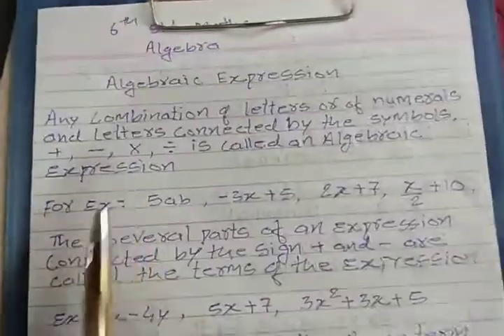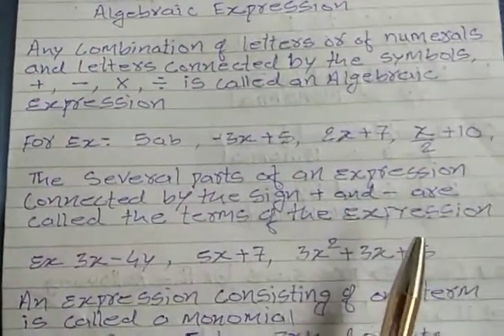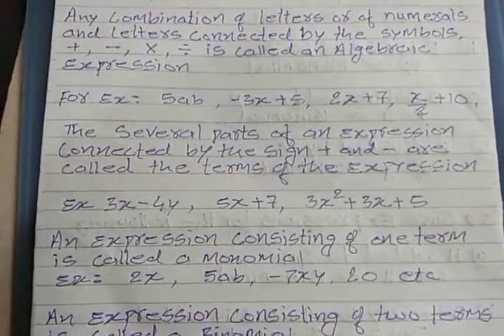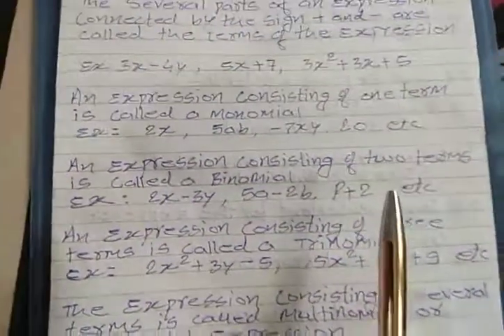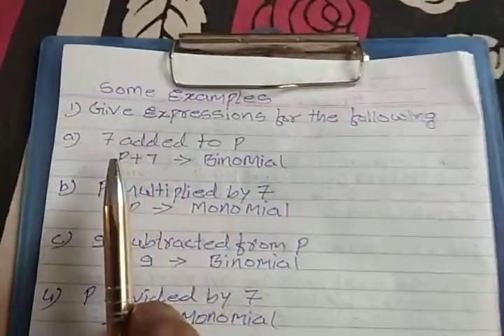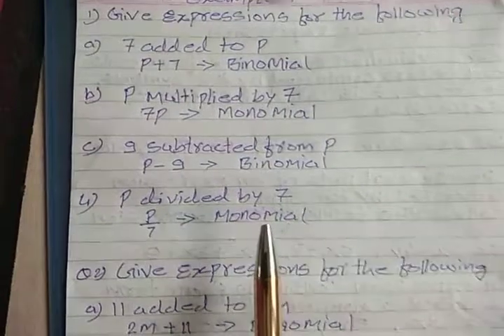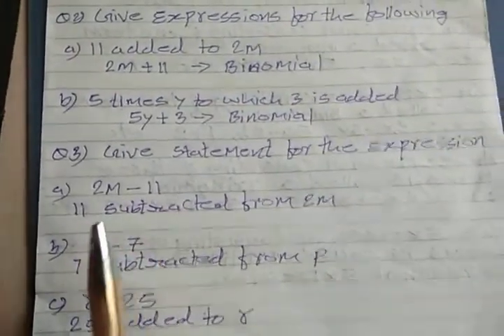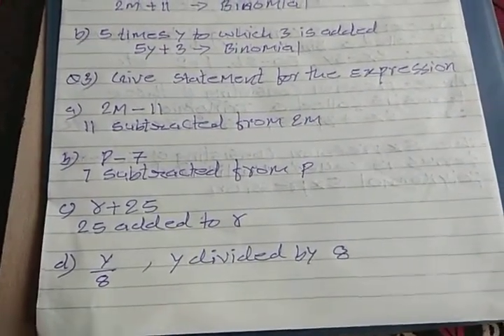Vinod Sangu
Algebraic Expression